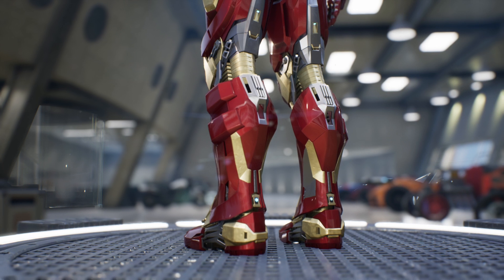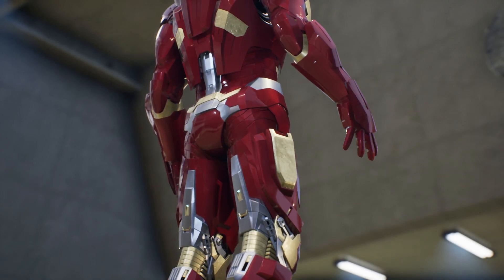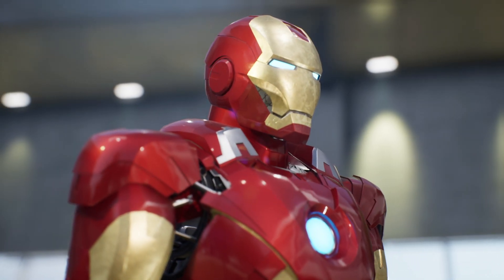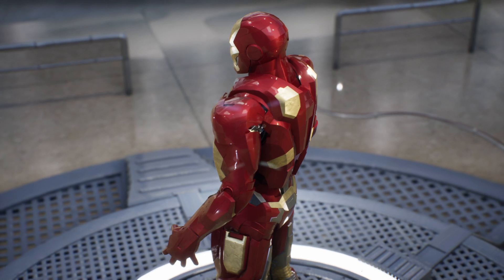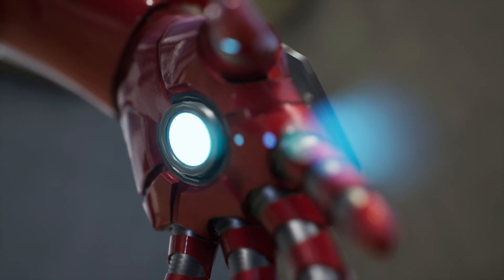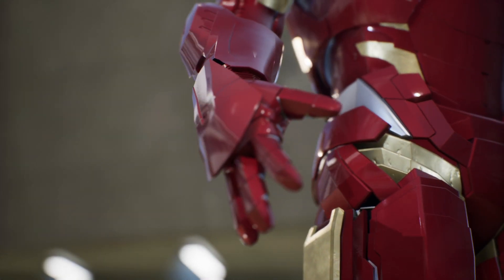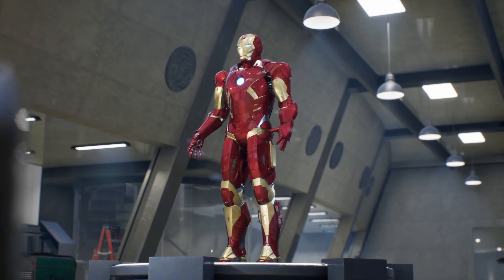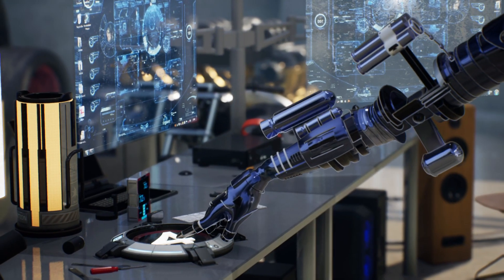Iron Man MARK-9: The Incredible Armor of Iron Man / Suit- Tony stark - Marvel / UCM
Get ready for a fascinating journey through Iron Man's technological innovation! In this video, we will dive into the secrets and features of the impressive Mark 9 armor. From its futuristic design to its flight capabilities and deadly weaponry, we will uncover why the Mark 9 is a true revolution in Iron Man's armor. Join us as we unravel the mysteries of this legendary suit and witness its power in action. You won't want to miss it!